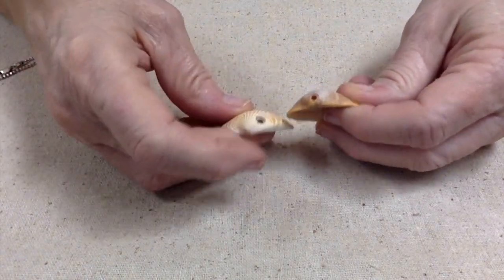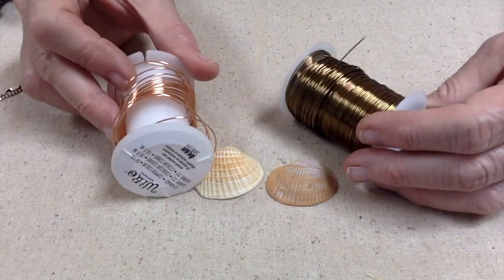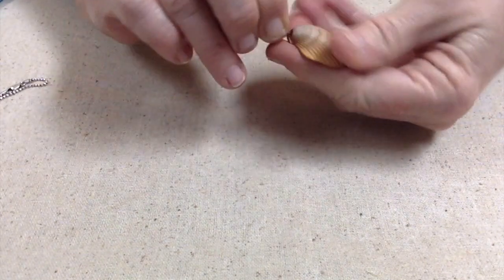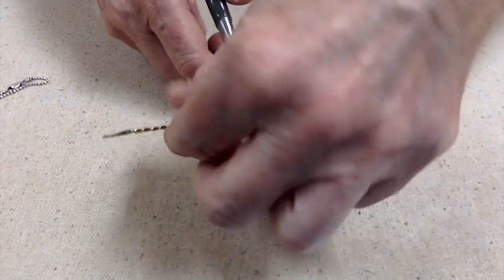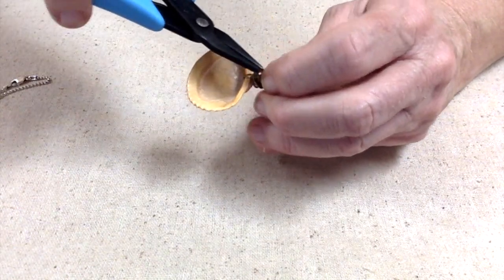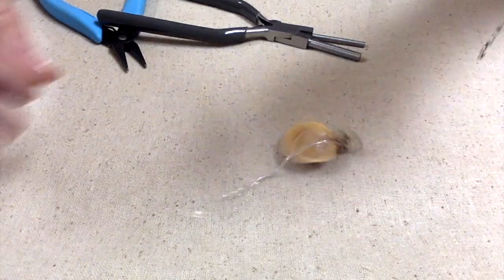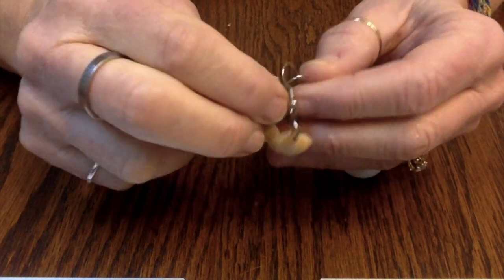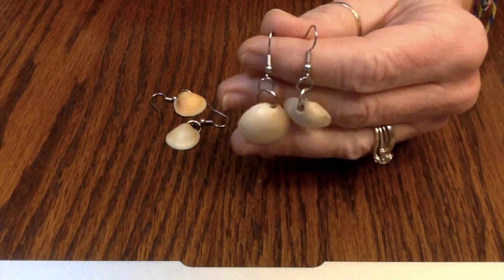I'm Wire Wrapping a Sea Shell For a Necklace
Watch me wire wrap a sea shell for a necklace. I also show what I did to make sea shell earrings.